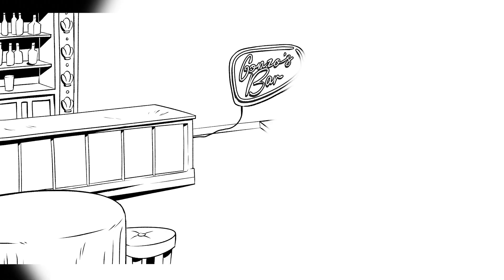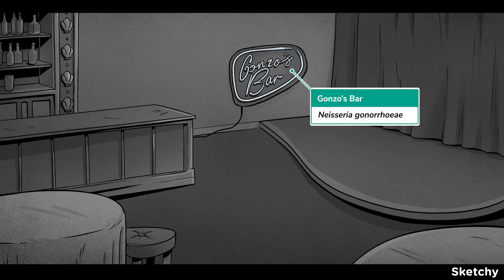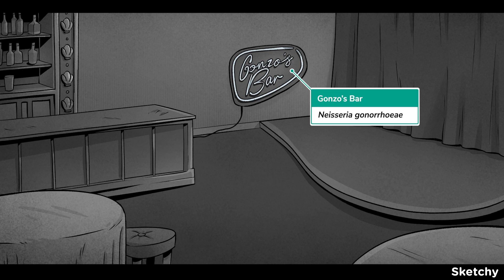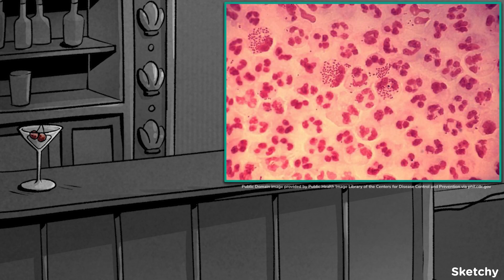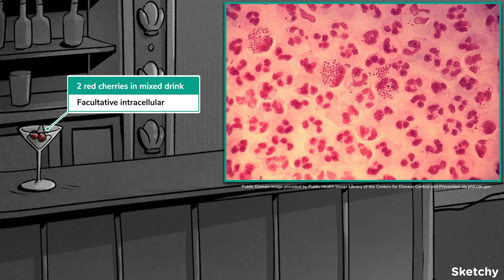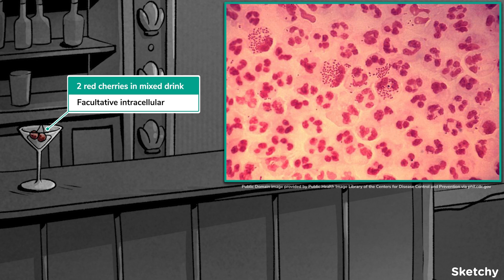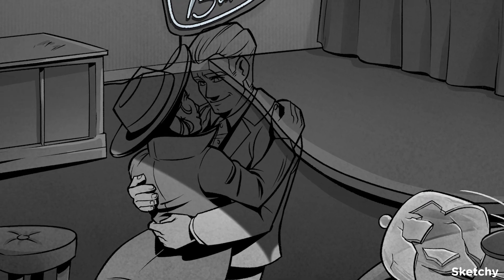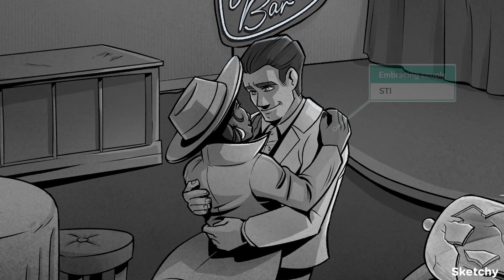Neisseria gonorrhoeae: Symptoms, Diagnosis & Treatment (Part 1) | Sketchy Medical | USMLE Step 1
In the final scene of our film noir series, Neisseria gonorrhoeae, learn its transmission, symptoms, diagnosis, and treatment, and learn how to prevent this common sexually transmitted infection.